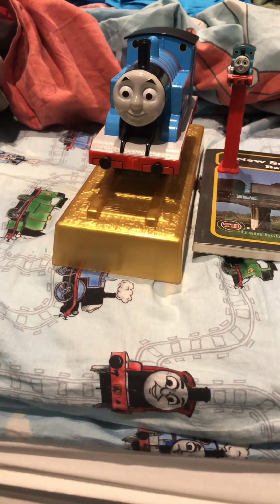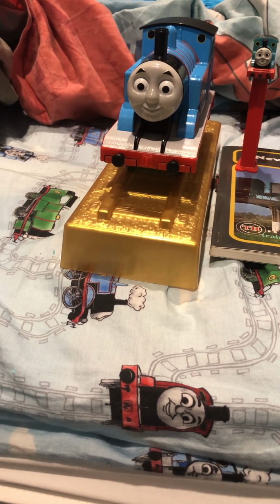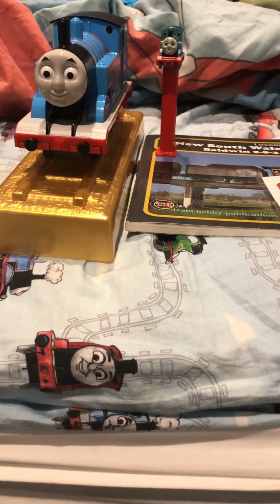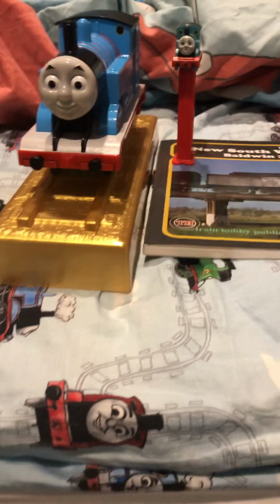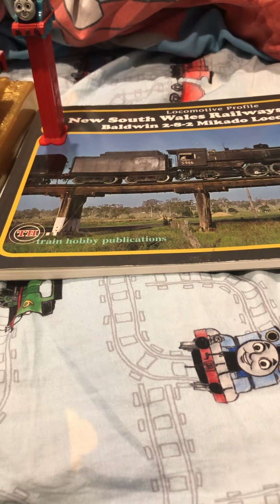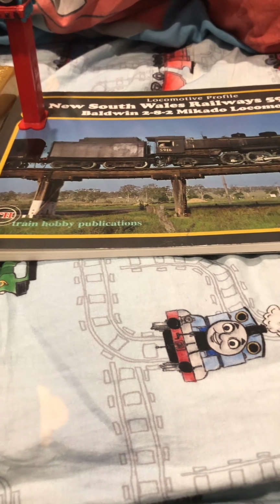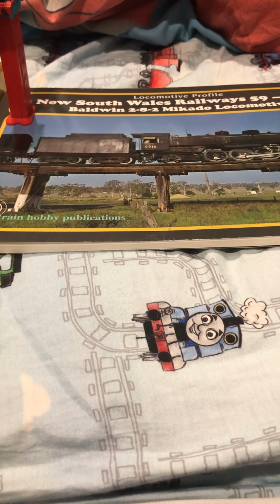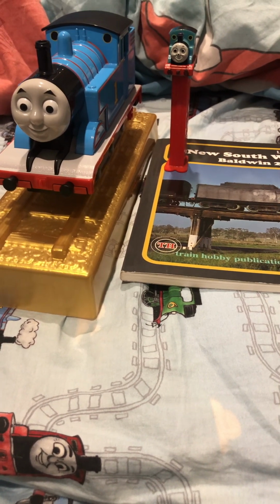Dat out with Thomas and d59 discussion from today